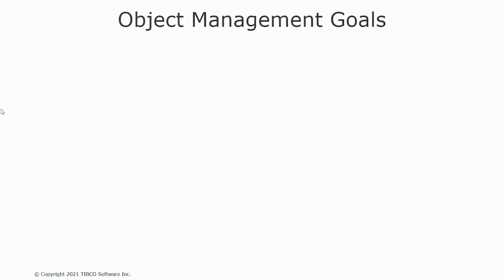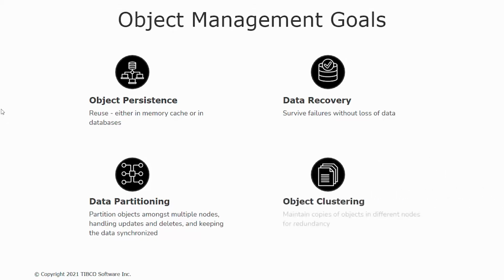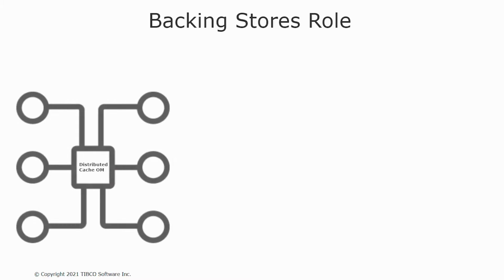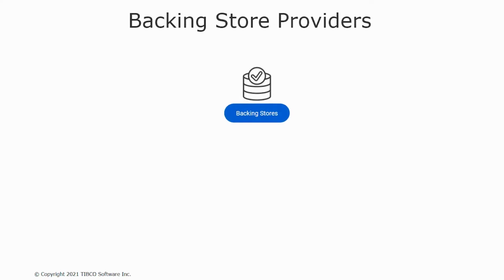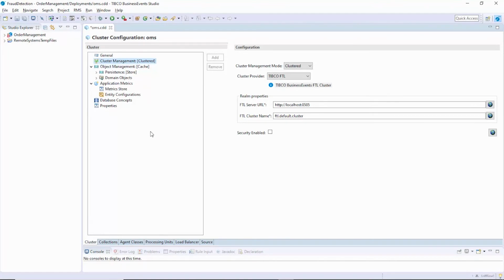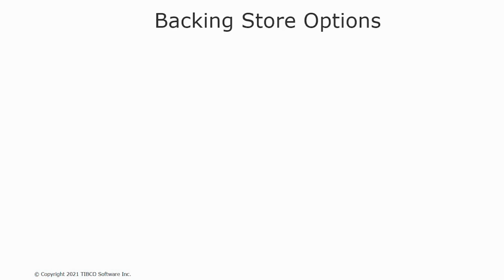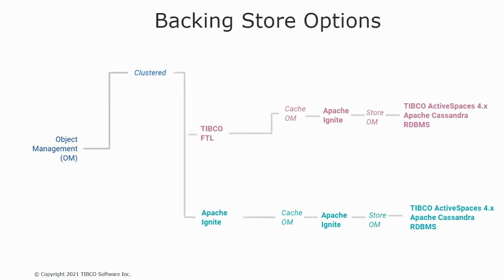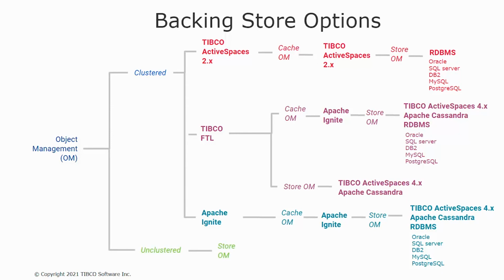Overview of Object Persistence in TIBCO BusinessEvents® 6.x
TIBCO BusinessEvents helps you build cloud-native, distributed, and event-driven applications to solve real-time problems using contextual event processing. Watch this video to learn more about the upgraded backing store options for object persistence in the 6.x versions.

Options